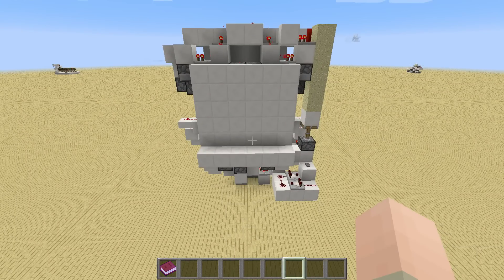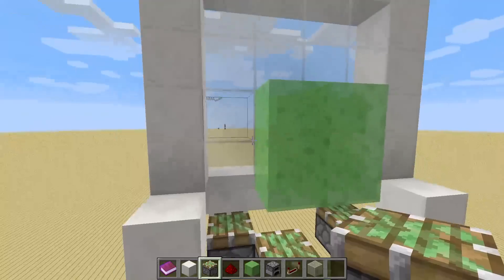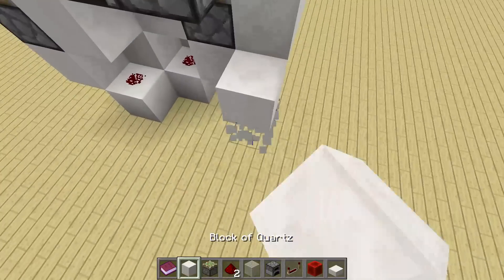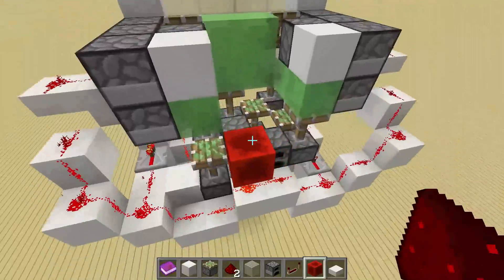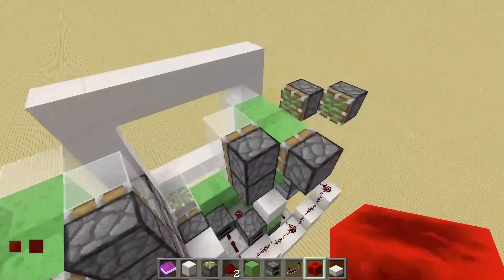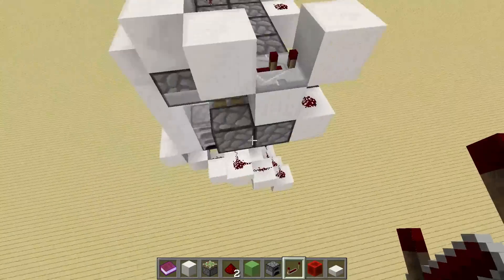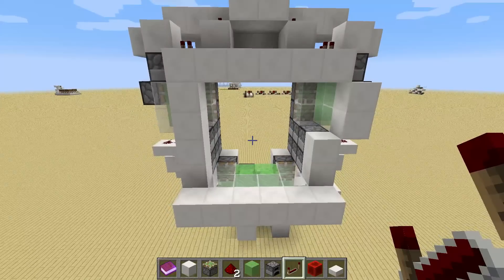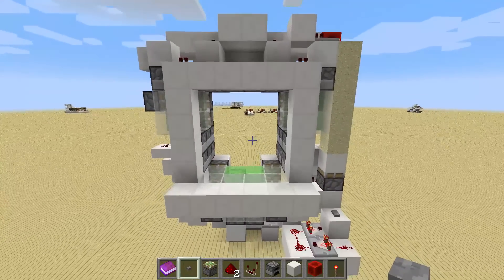4x4 Flush Piston, Slime Block Door [Tutorial]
Todays Tutorial: Building a 4x4 Flush Piston Door with the help of slime blocks!

Do you have questions or need help?
Skype: youtube.szpeddy

I am currently Playing in:
Minecraft 1.7.2 , Minecraft 1.7.4 , Minecraft 1.7.10 , Minecraft 1.8 , Minecraft 1.8.1